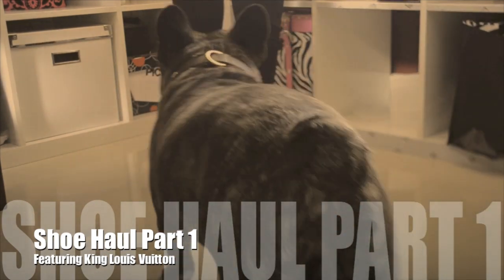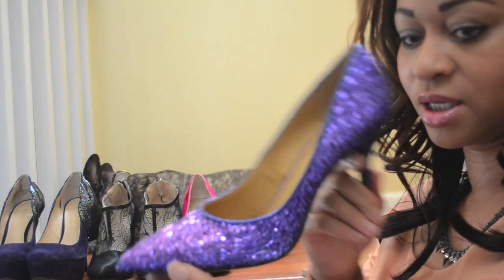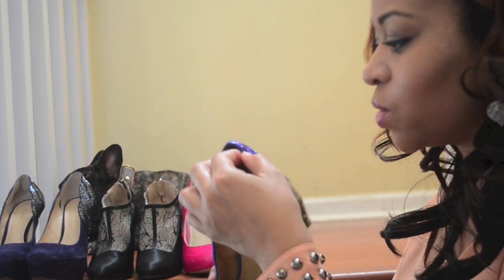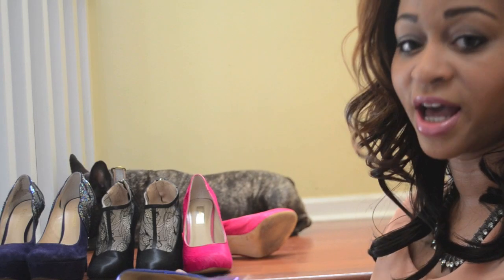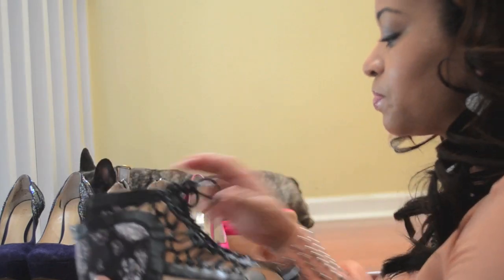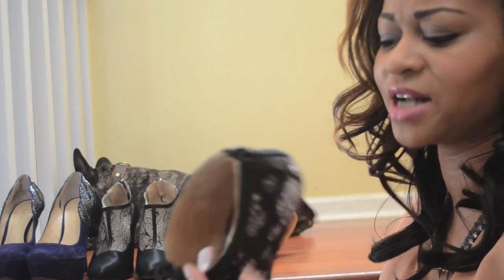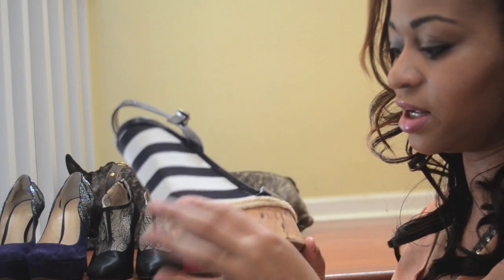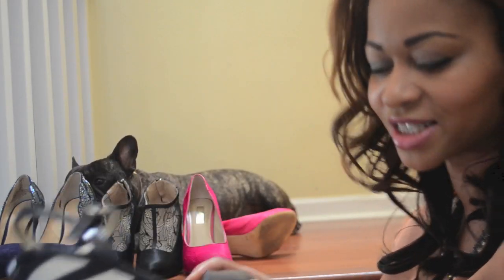Spring Summer Shoe Haul w/King Louis Vuitton (Part 1)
Please THUMBS UP if you like the video...it makes me smile 😍❤❤❤❤